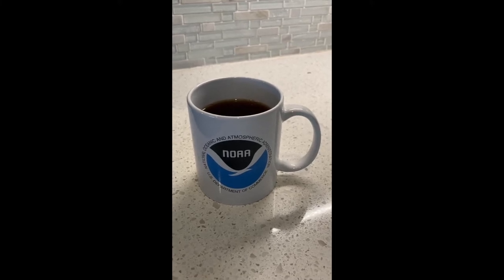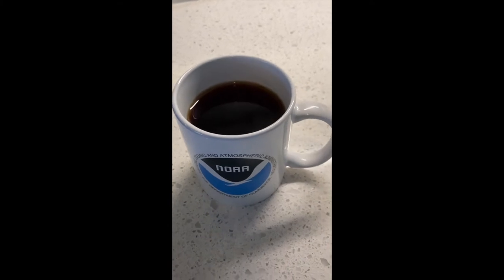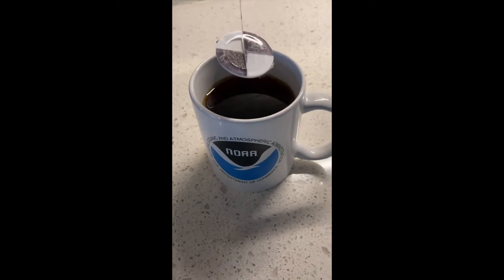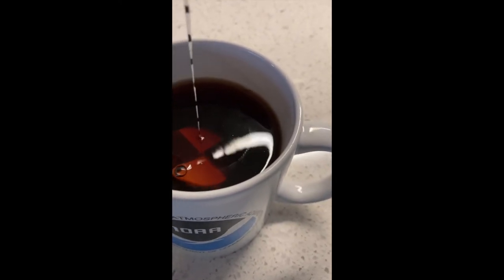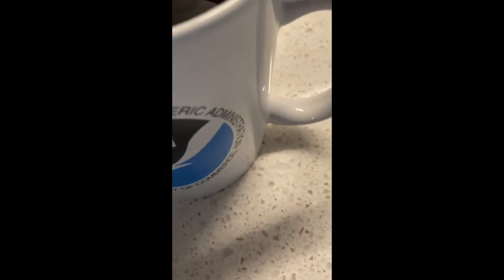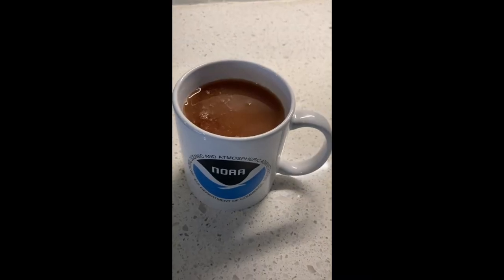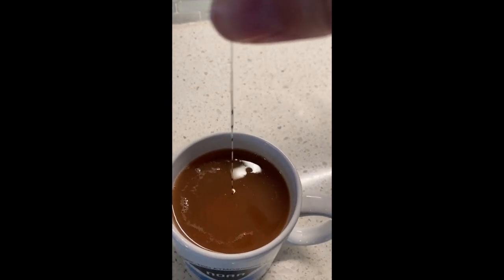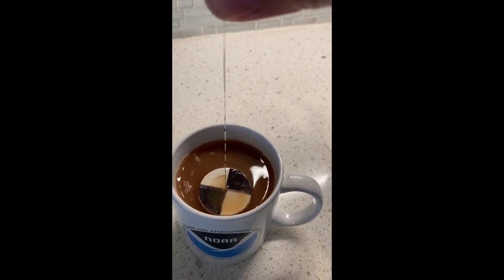Oceanography in a mug: How turbid do you take your tea?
Whether you like your tea or coffee black or with a lump of sugar and a splash of milk, you’ve probably noticed that the more milk or cream you add, the cloudier the liquid becomes. In the ocean, too, the amount of material suspended in water determines how clear it is.

The clarity or turbidity of the water can give experts a quick snapshot of water quality, whether it’s crystal clear, murky with algae, or cloudy from river runoff. Oceanographers have a standardized and simple way to measure this: the secchi (pronounced “sek-key”) disk! Named for Pietro Angelo Secchi who described the method 1865, this disk is lowered on a rope or a stick to the depth just before it vanishes from sight. Because this information is so easy to collect, researchers can use it to monitor trends in water quality over time. Secchi disks are also used to monitor freshwater; you can watch secchi disk sampling in action.

While we had a bit of fun making a mini Secchi disk for our teacup, you can also simply note the depth at which a spoon or teabag vanishes in your tea or coffee. And let us know: what’s the “secc-tea” depth of your perfect cup?

Try this at home:
- We had a bit of fun making a mini Secchi disk for our teacup, but you can also simply note the depth at which a spoon or teabag vanishes in your tea or coffee. And let us know: what’s the “secc-tea” depth of your perfect cup?
- Please be careful when working with hot liquids.